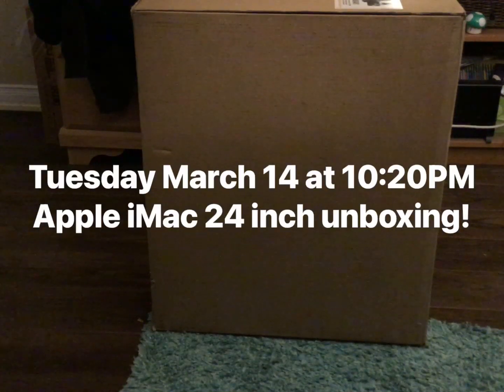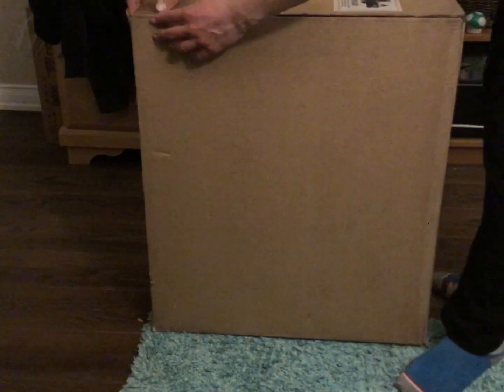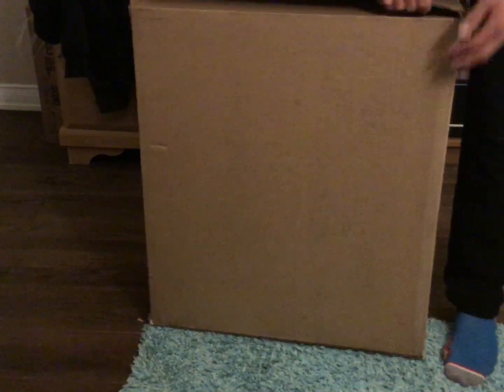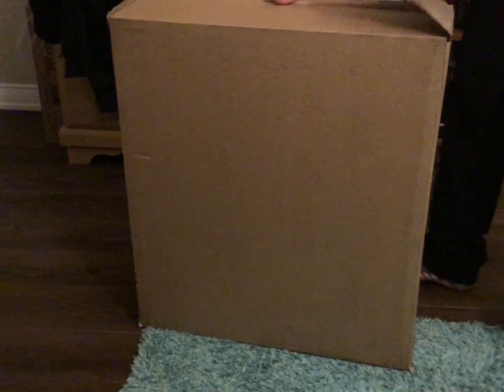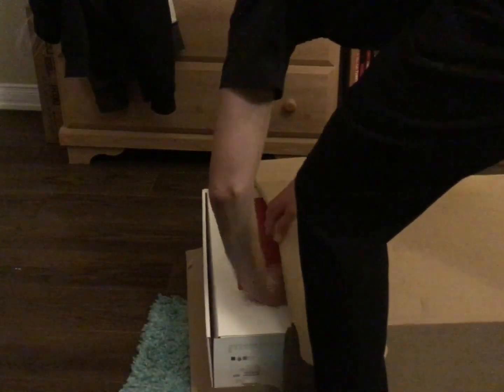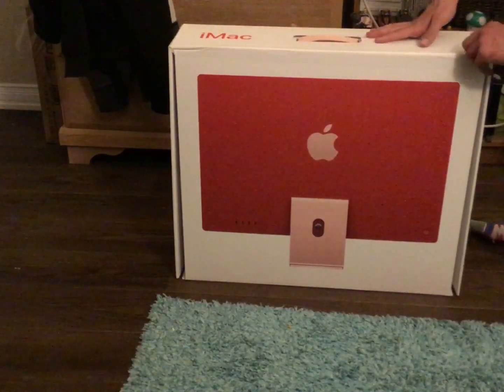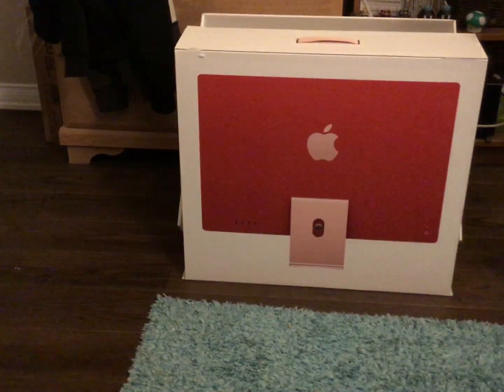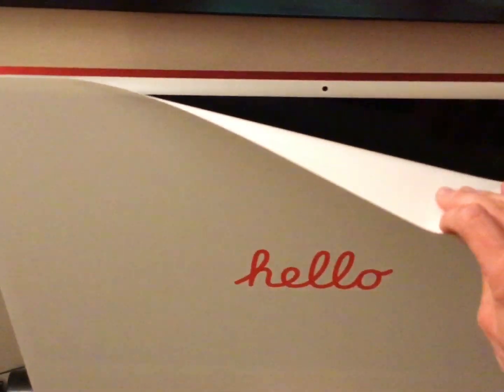Apple iMac 24 inch unboxing!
Today I wanted to unbox this iMac as I was super excited getting that thing when it arrived in Halifax, it allows you to do so many things all at once, better than using an iPad, because you can only do 2 apps on an iPad, but when you have a iMac or a MacBook, you can do more apps on the go. My dad ordered it online 2 weeks ago from here. We went to the Apple Store too, but I wanted to get 1TB of storage which was a good idea, but what apple said to us, we can ship it online, because the highest you can really buy is 512GB.
The only thing I will say is that YouTube & anything that is google related can all be done on safari, whether if you want to watch your favourite YouTube stuff, work on your bloodless sheets, Docs, slides, etc, it can all be done at safari. I looked at the App Store & had no luck to finding what I wanted.

Yeah! Enjoy the video!
Video Taken with my Apple iPad 12.9 inch on: Tuesday March 14, 2023 at 10:20PM